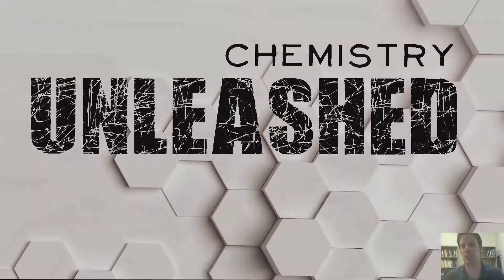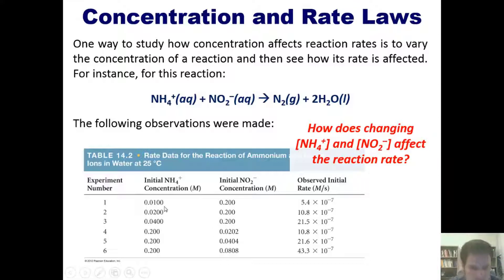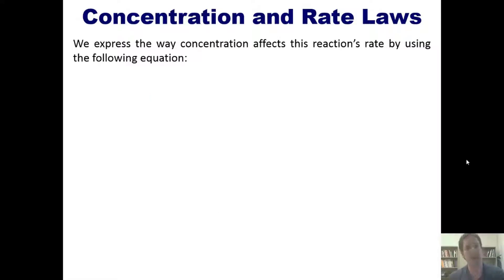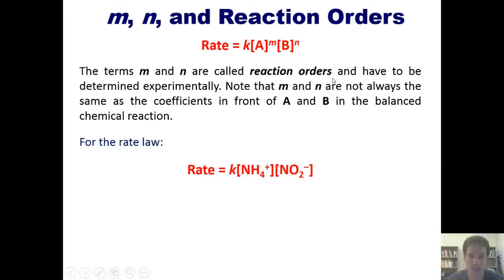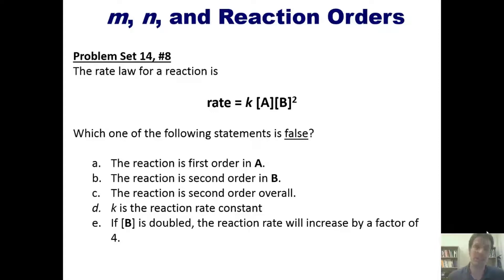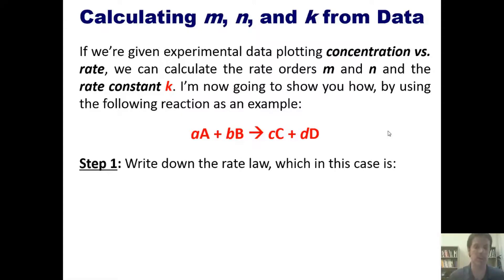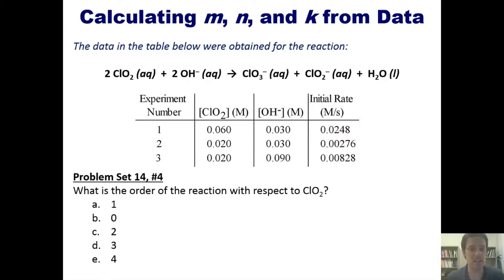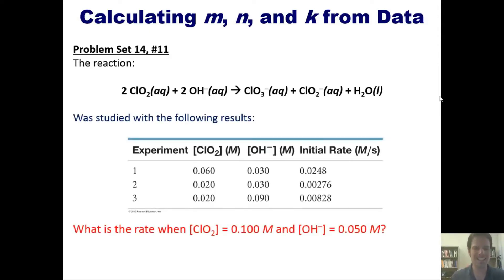Chemical Kinetics, Chapter 14 – Part 2: Rate Laws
In this video I teach you how to determine reactions’ rate laws and identify their reaction orders and rate constants from experimental data.